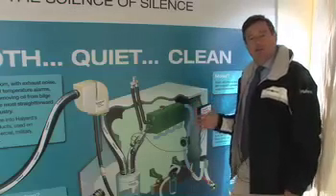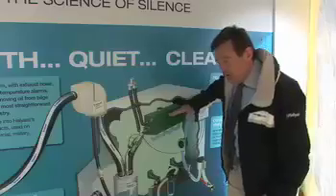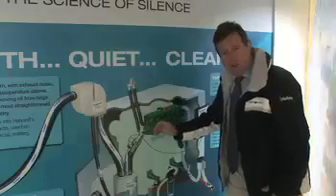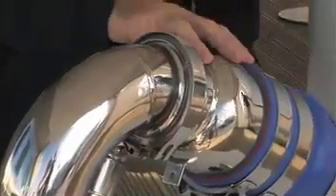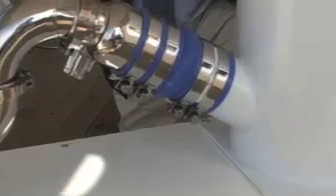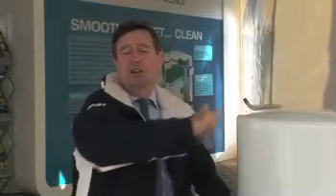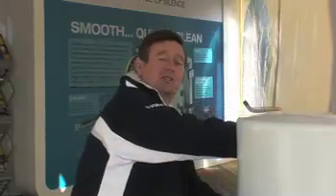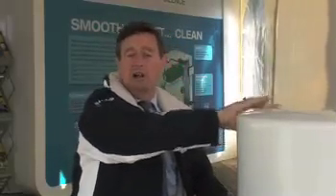Halyard Exhaust Systems for Powerboats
A guide to Halyard exhaust systems for Powerboats